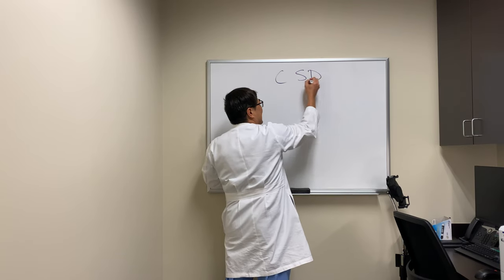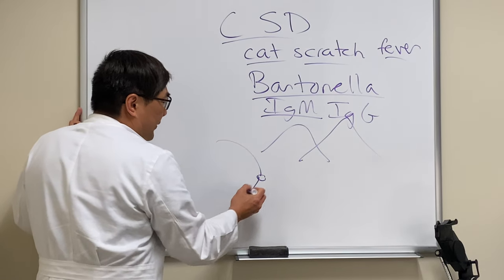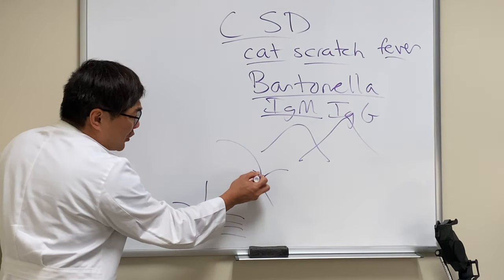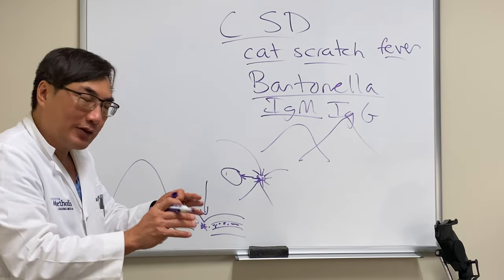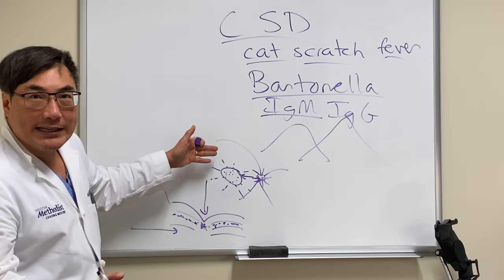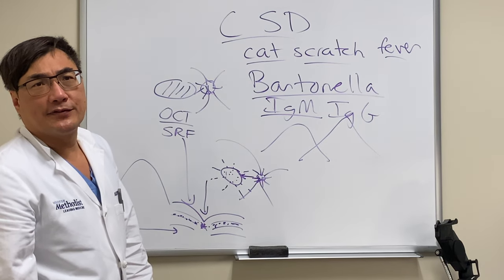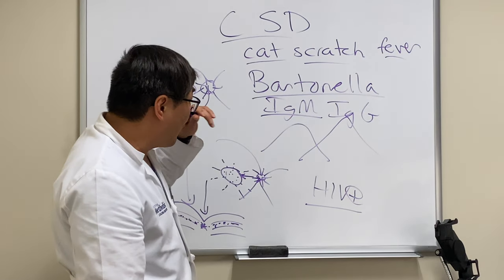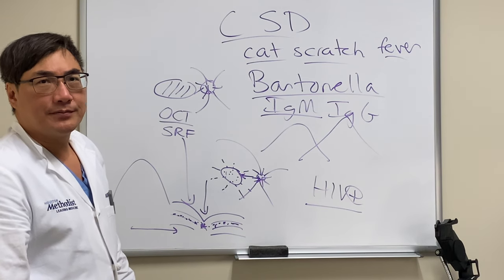Bartonella neuroretinitis (cat scratch disease)